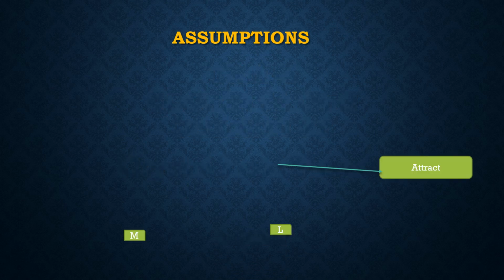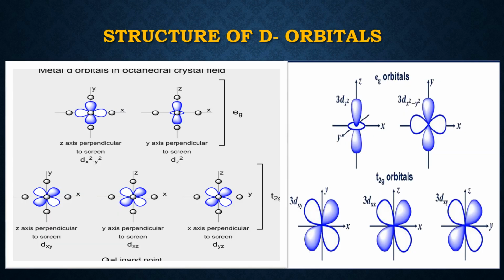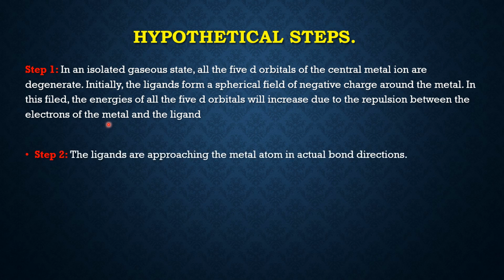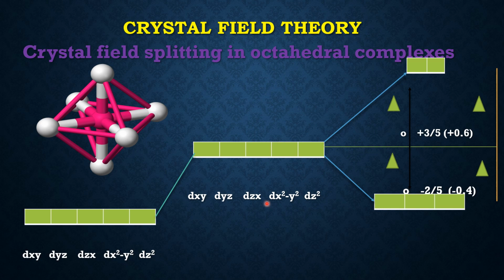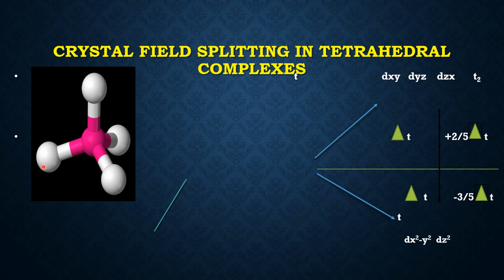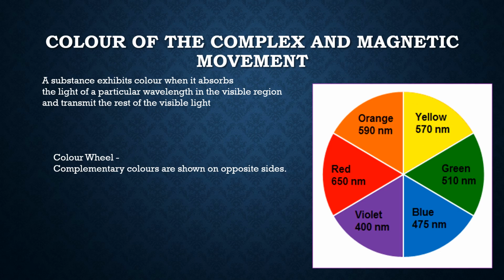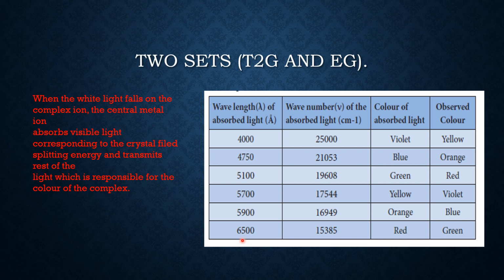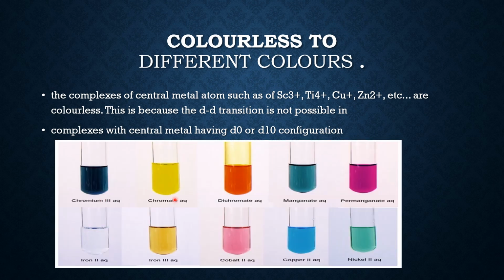CFT for. Chemistry